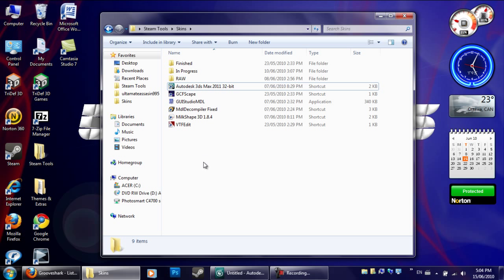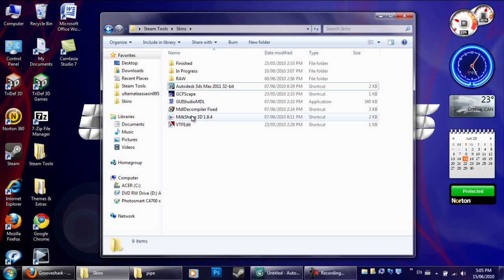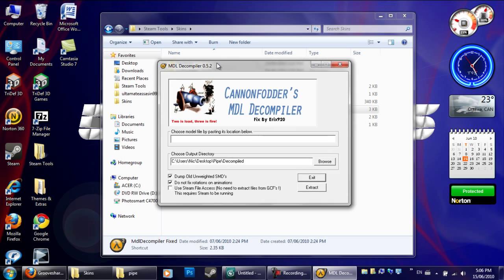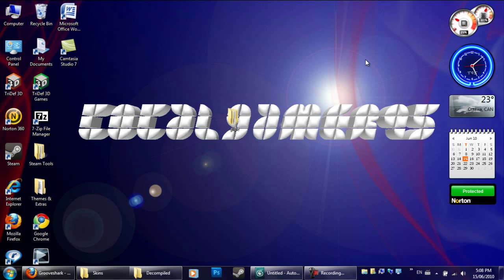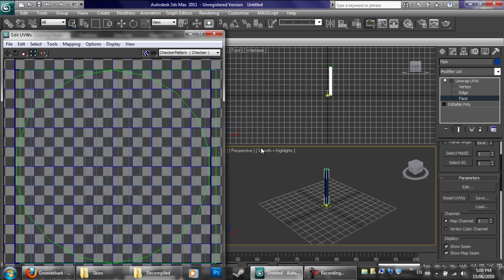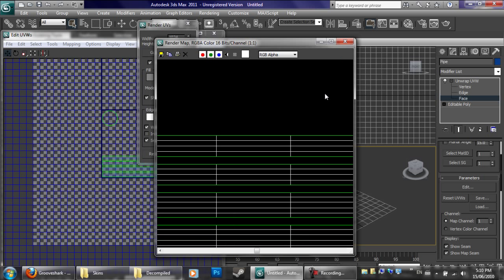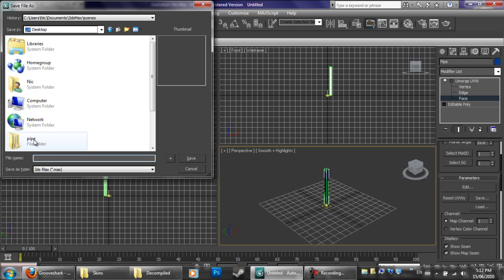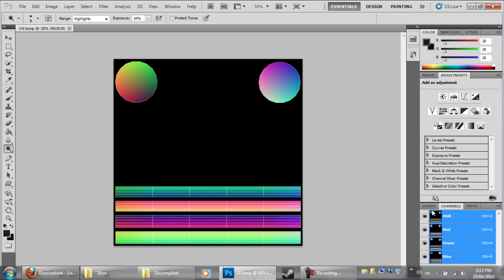Counter Strike:Source Modelling Tutorial (Part1)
This is the first part of many to make a thorough model and covers the basics. This was long requested and so i hope you all enjoy it.
For all downloads please just search on google!